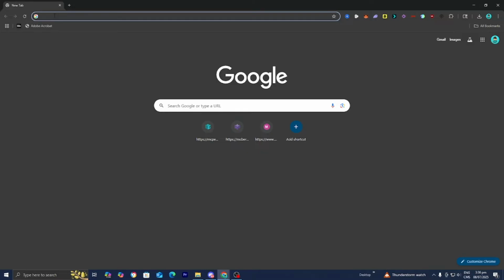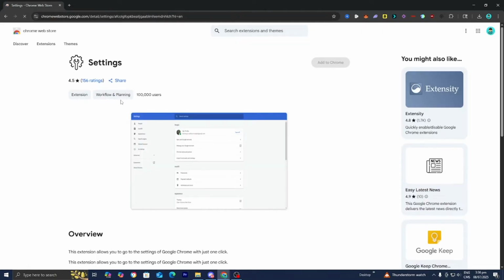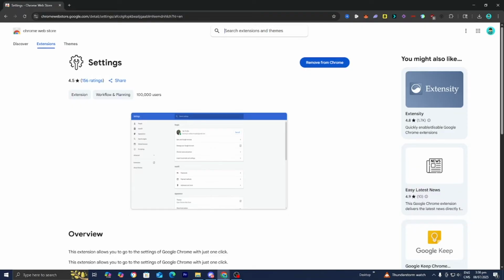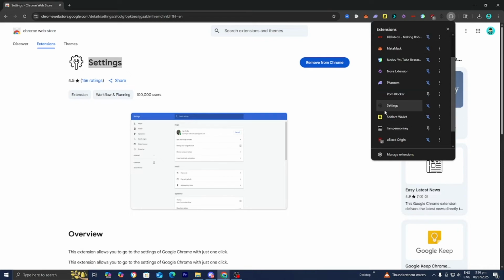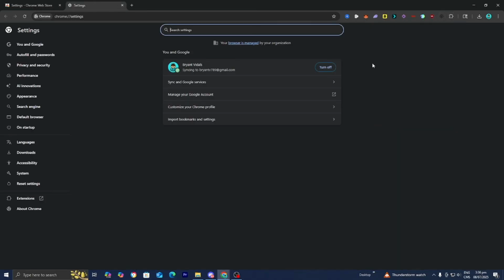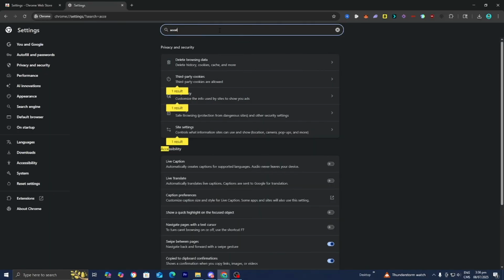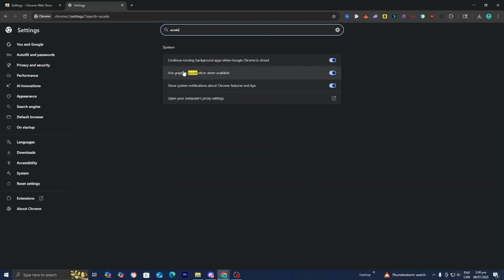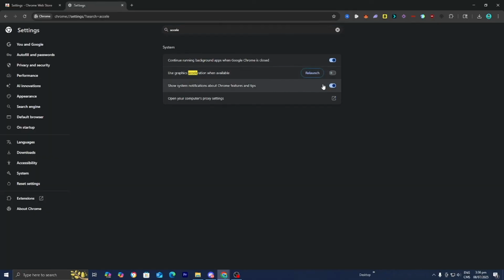How To Stream ESPN On Discord Without Black Screen! - Tutorial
Want to stream ESPN on Discord without the annoying fade to black screen? This tutorial shows you how to adjust your Chrome settings and use extensions to fix this issue, ensuring you can enjoy your stream without interruption. Follow along to enhance your security on the web with Chrome and block bad sites!

Learn how to stream ESPN on Discord without a black screen in this easy step-by-step tutorial! Perfect for sports fans wanting to share live games with friends in 2025, this guide covers everything from disabling hardware acceleration to optimizing Discord settings for seamless ESPN streaming. Follow along to watch your favorite sports events on Discord without any issues!